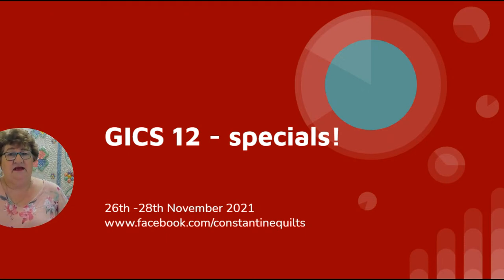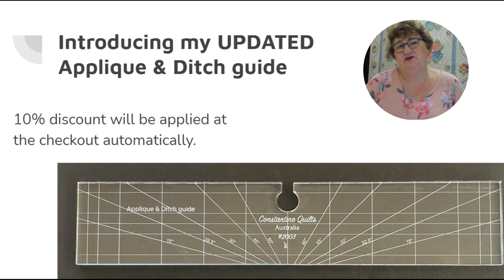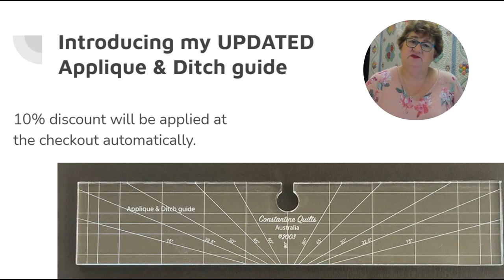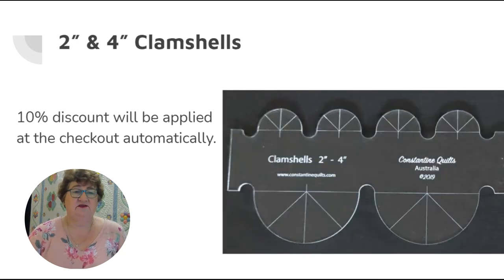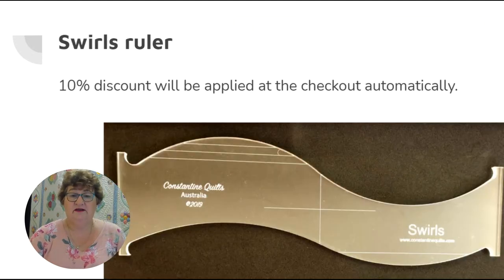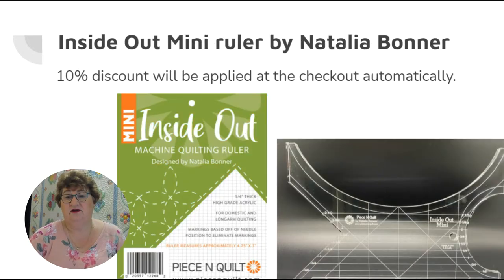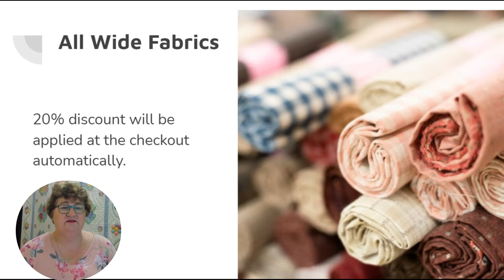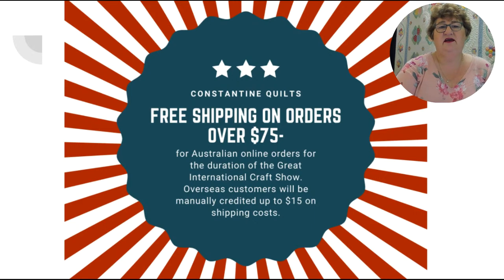Welcome to day 2 of Great International Craft Show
Learn how to use my All-in-One Starter Ruler! This ruler has multiple options for design and is available for both high & low shank ruler foot machines. It fits nicely on your machine bed and is large enough to be stable, but small enough to easily position on your quilt top. The endless design possibilities is what makes this ruler the best 'Starter ruler' you can have to create endless designs on your quilts.
This demo is how to use this ruler to create a simple mandala design that could be quilted, embroidered or even appliqued!